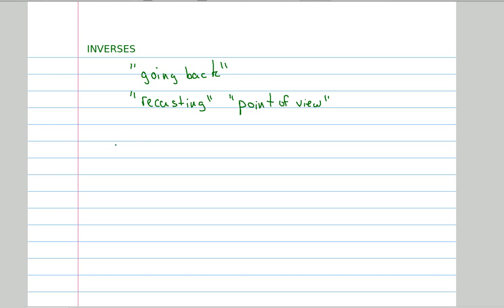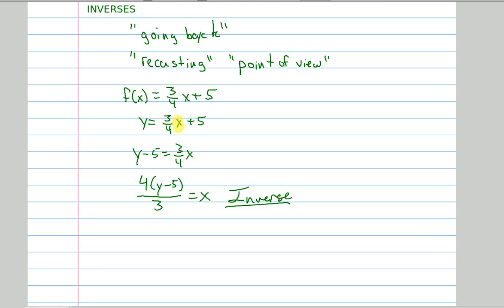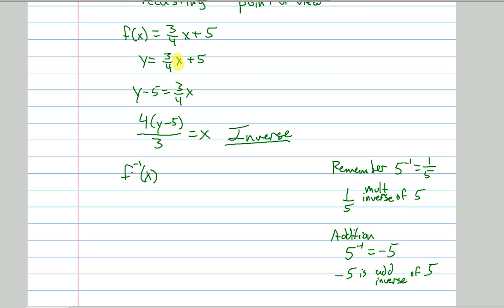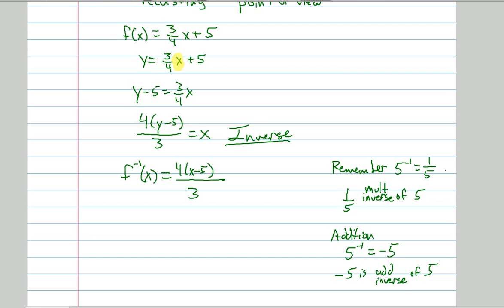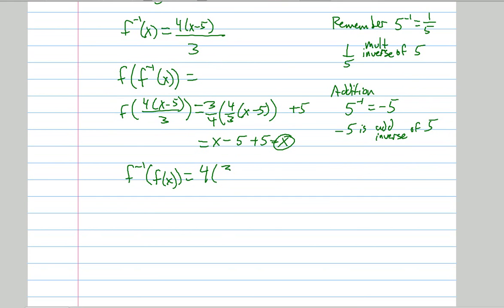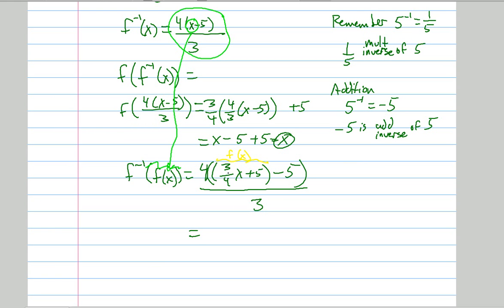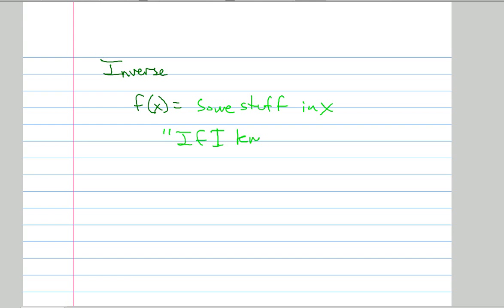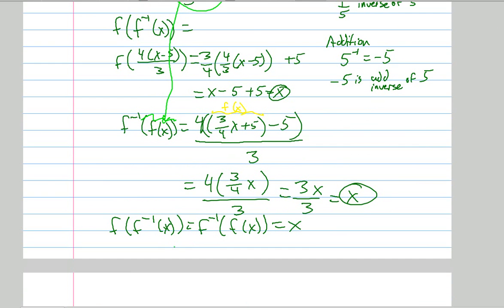Inverses: The Basic Idea